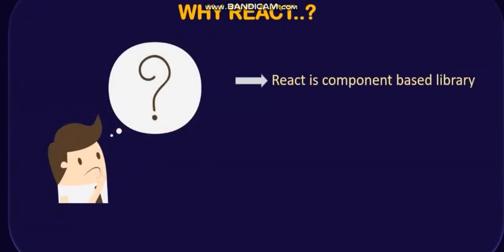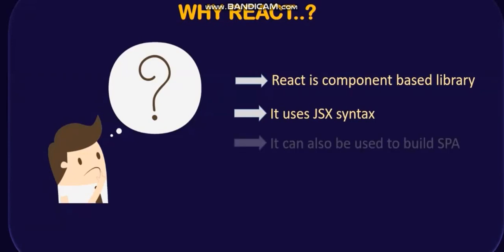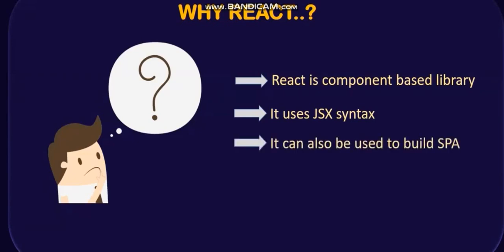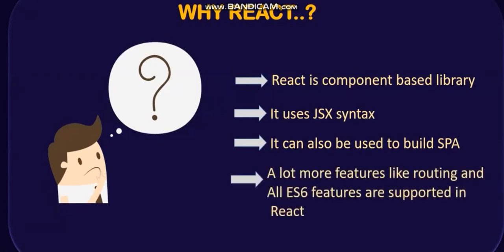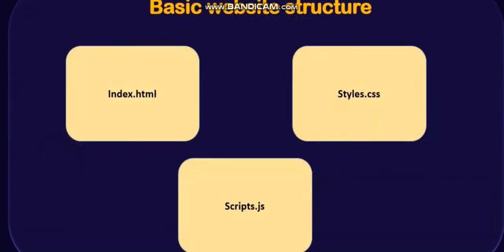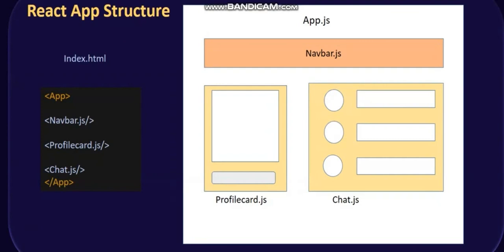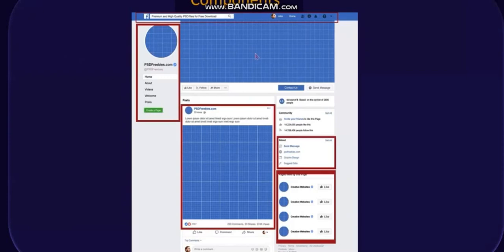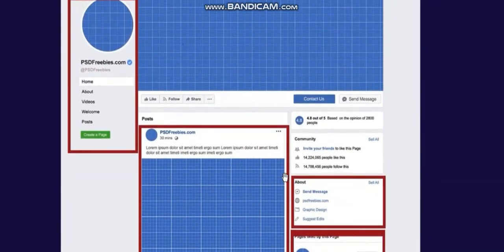Introduction React js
Learn React basics from scratch with functional components and Hooks with axios.